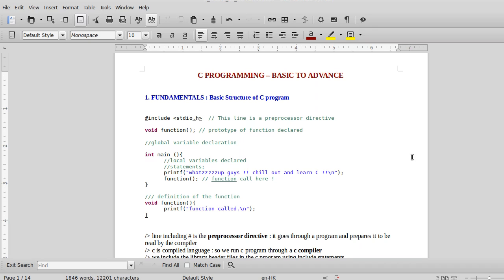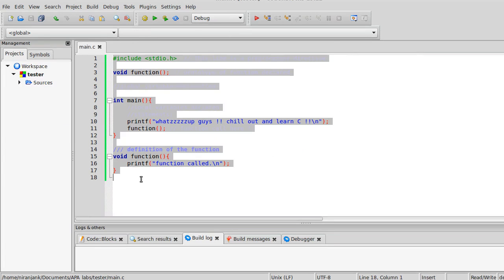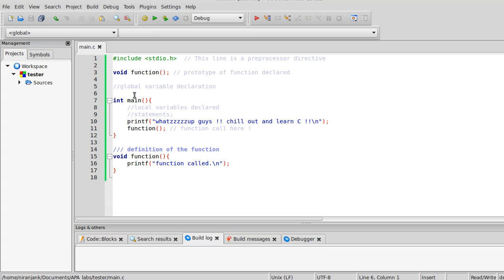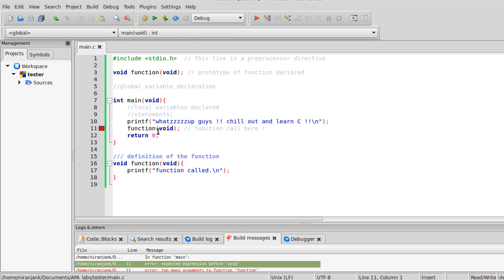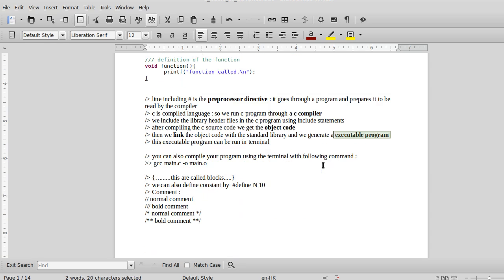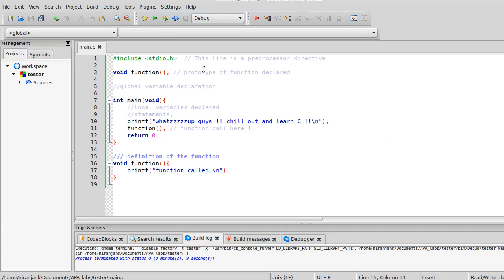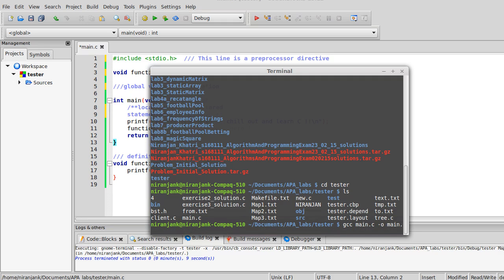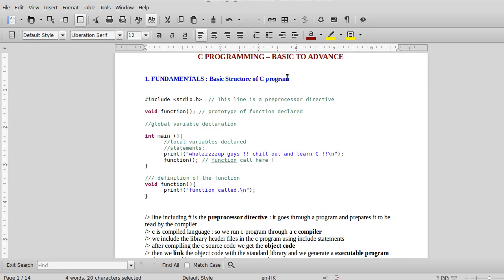Session 1 : Fundamaentals : Basic Structure of C program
Describes about the : Preprocessor directive , the C compiler, the Linker and the object code . Then the executable program.
we can use the terminal also to compile the program : using the command : gcc main.c -o main.o